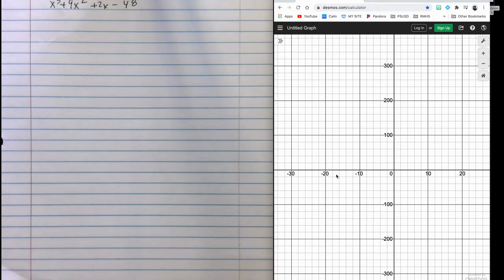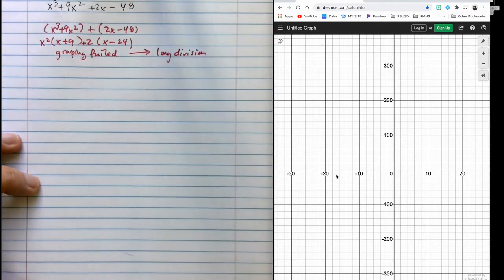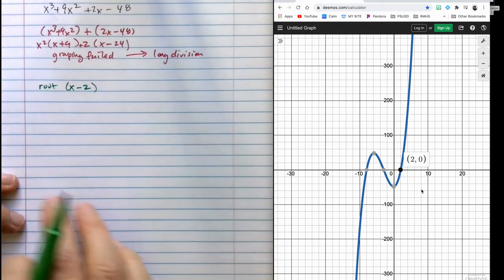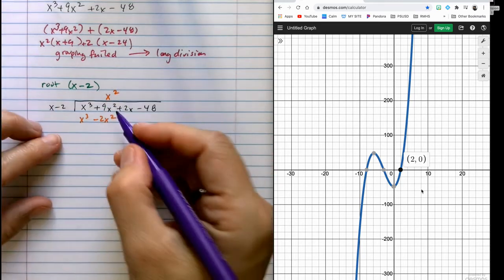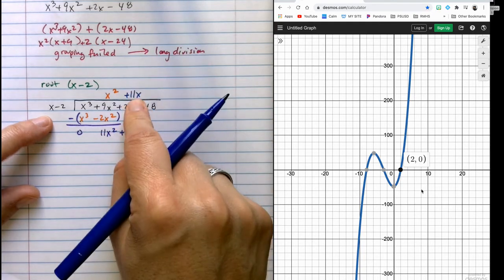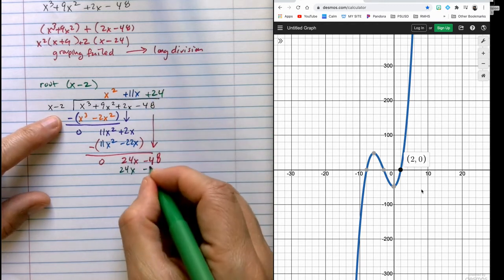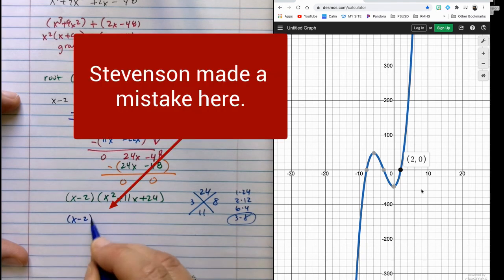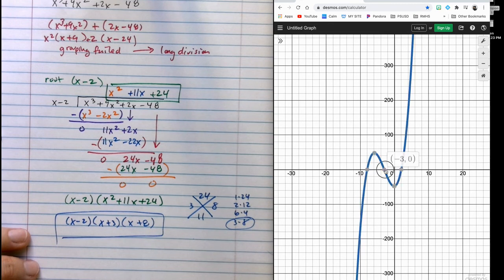Polynomial Long Division part 2